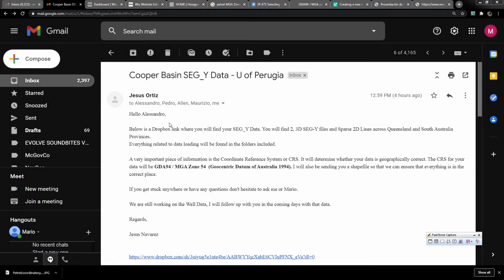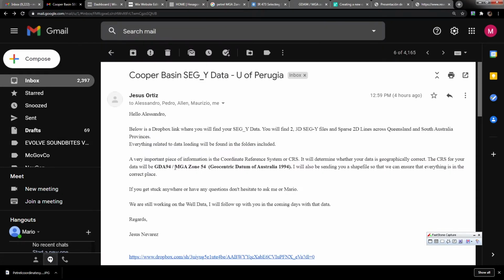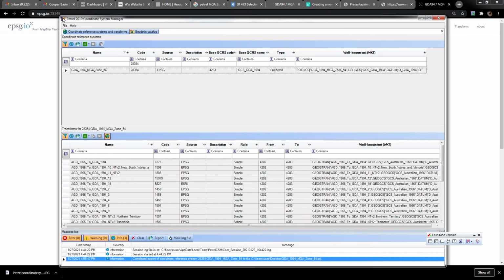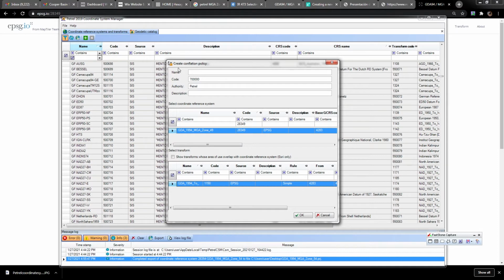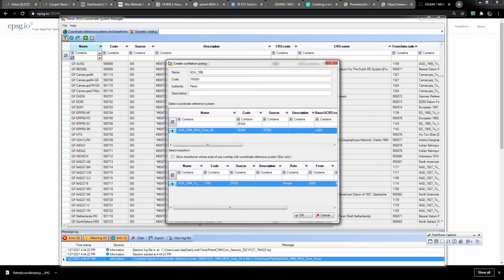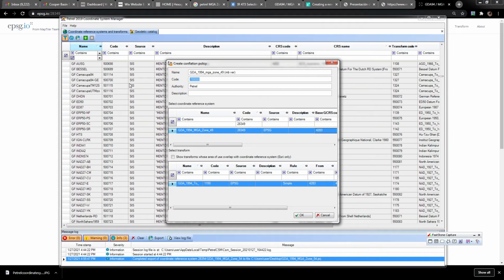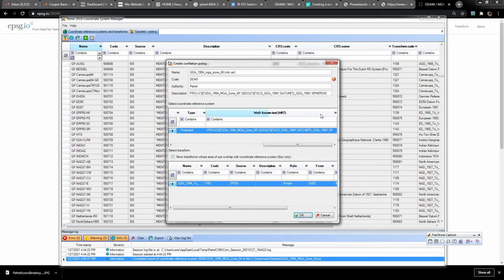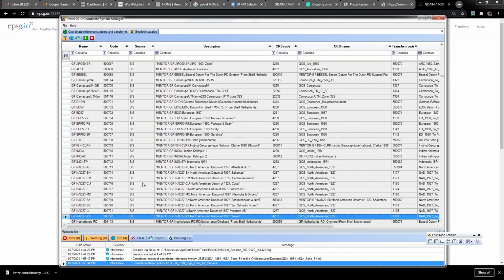How To Download a Missing CRS for Your Petrel Project - Petrel Coordinate System Manager Tutorial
This video explains how to find missing Coordinate Reference Systems (CRSs) for your new Petrel project

If you are an Early Career Professional and want to collaborate with and learn from highly-experienced industry experts while continuing in your current job, then please visit:

If you are interested in supporting the Fearless Explorers of the Future through one of our varied contribution types (Corporate sponsorships, donations, etc.), please visit: